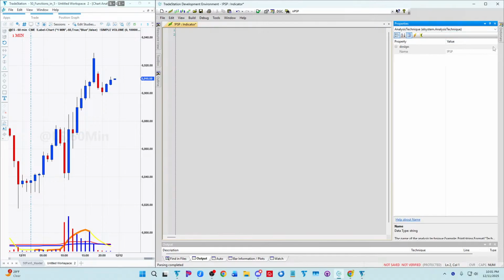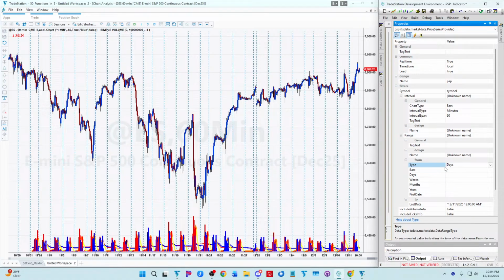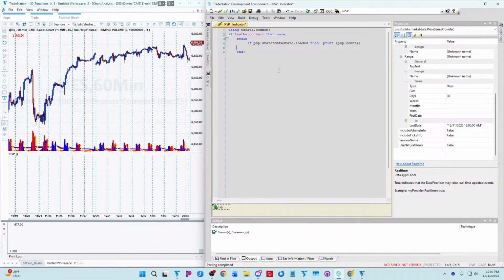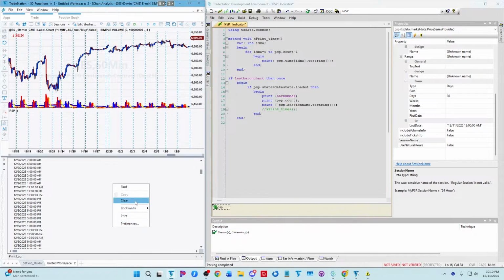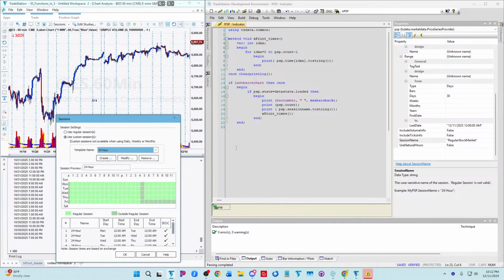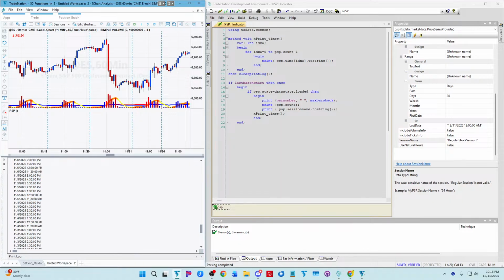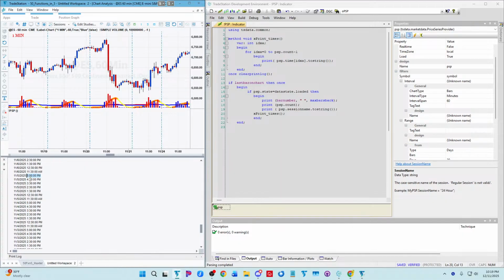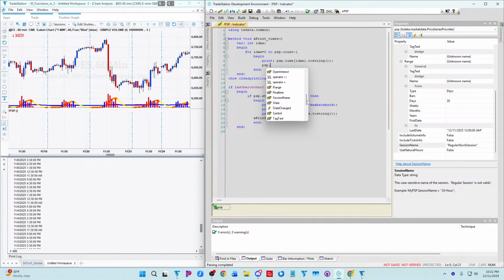Live coding Easylanguage: review of Price Series Provider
Price Series Provider

 / joakimkarud
Support by RFM - NCM: